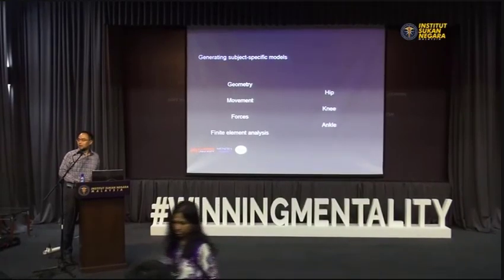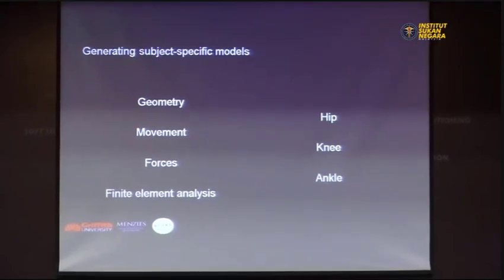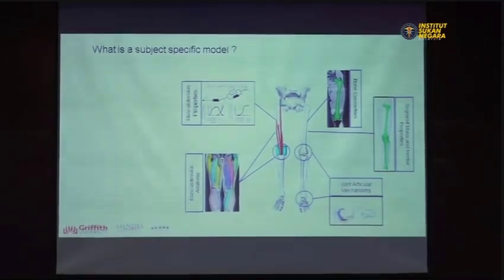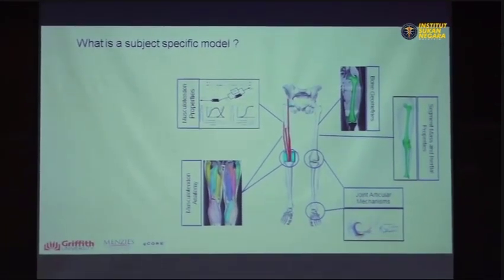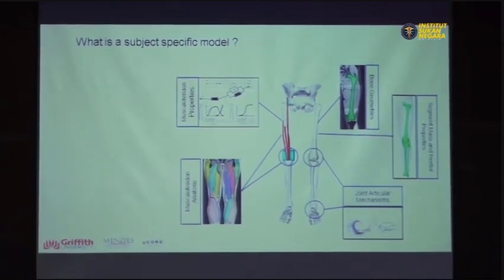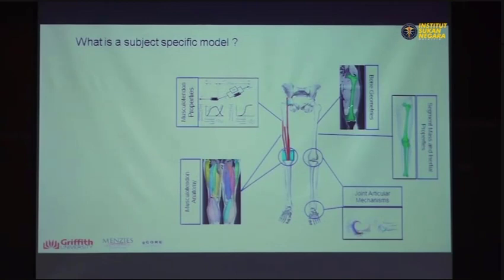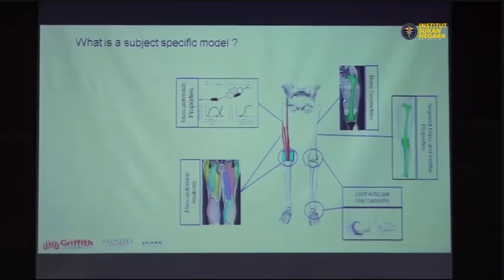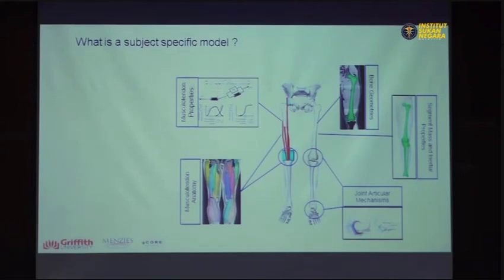Part2/2: Subject-Specific Musculoskeletal Modelling and Finite Element Analysis Strain in Soft Issue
ISN LECTURE SERIES (ILS) HIGHLIGHT
TITLE: Part2/2: Subject-Specific Musculoskeletal Modelling and Finite Element Analysis Strain in Soft Issue
BY: Edin Suwarganda
School of Allied Health SciencesGold Coast Orthopedic Research and Education Alliance (GCORE)Menzies Health Institute Queensland Griffith University, Gold Coast, Australia